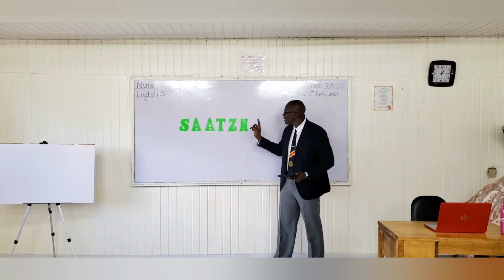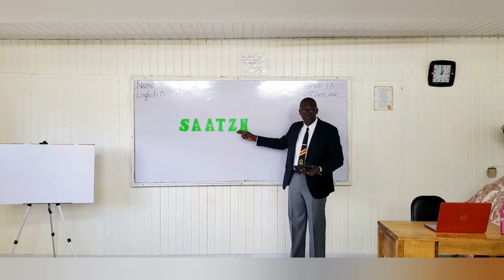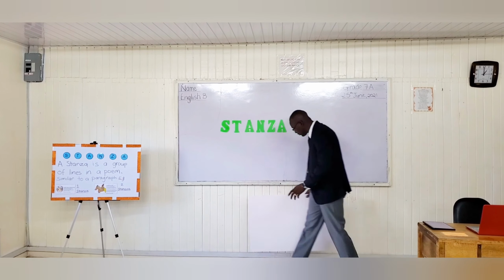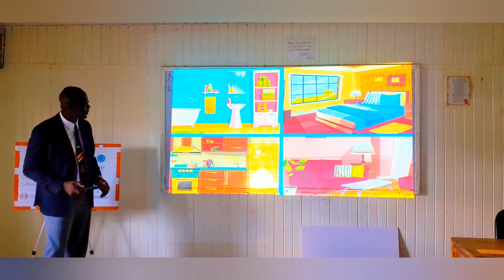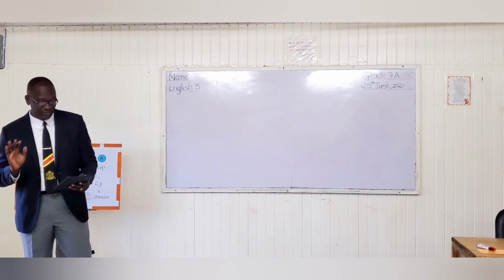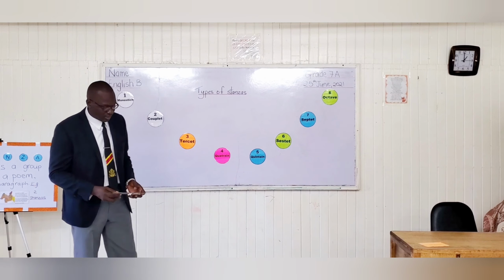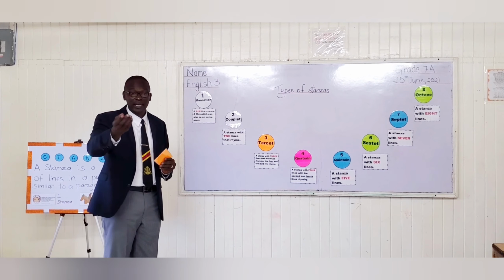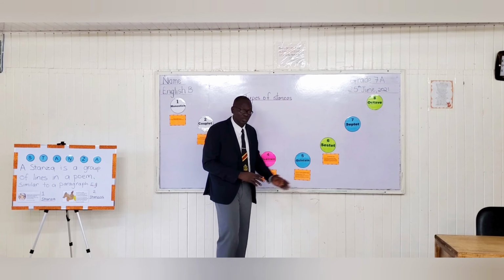CPCE Teaching Simulation Video 1 (Stanza)